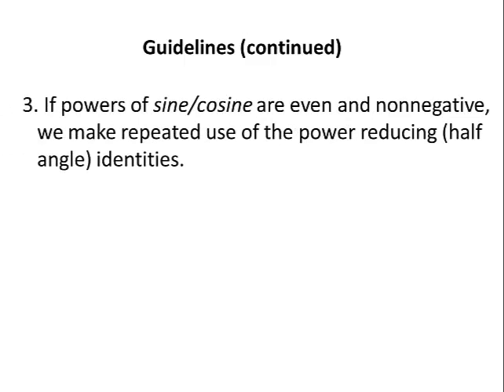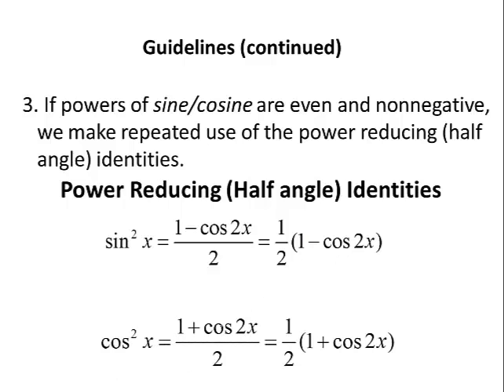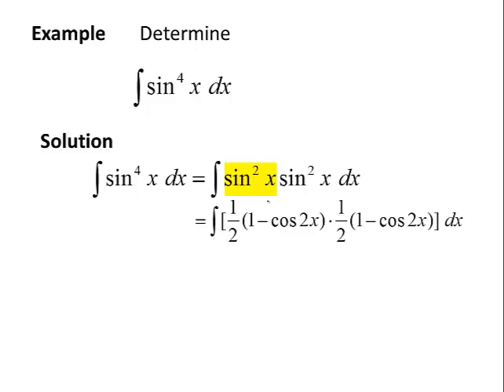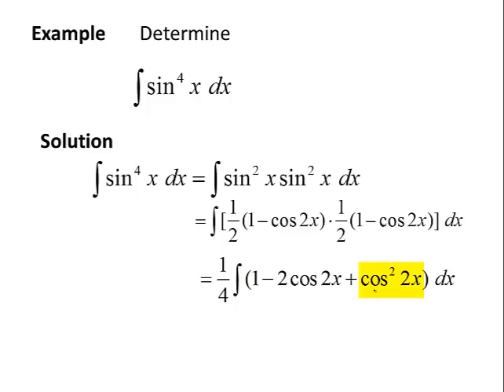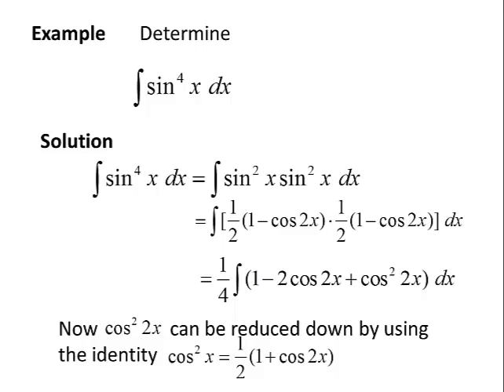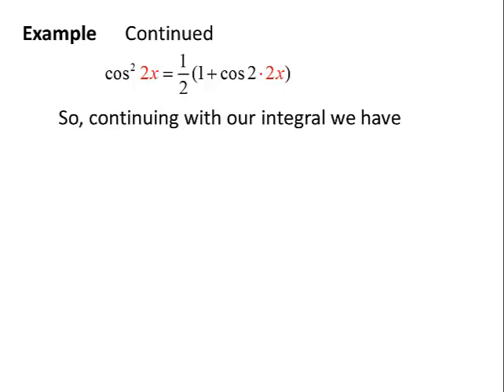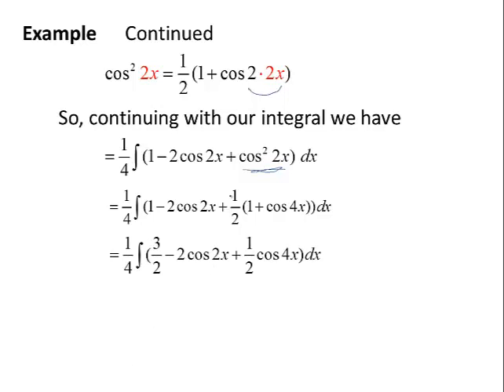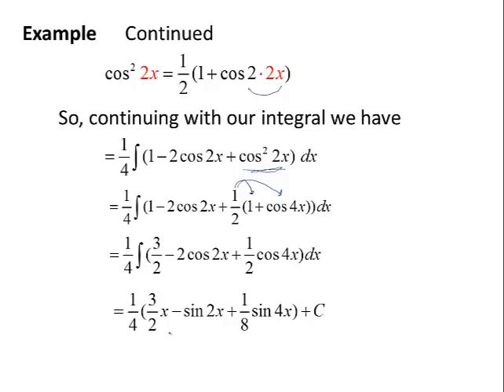Trigonometric Integrals Part 2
Integral involving even power of cosine-sine